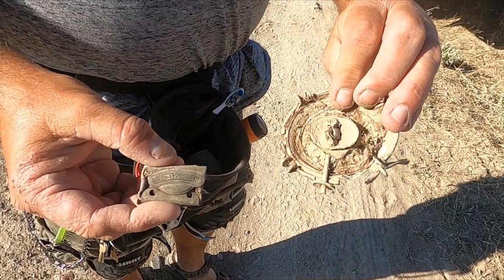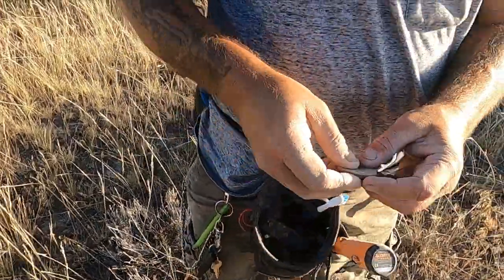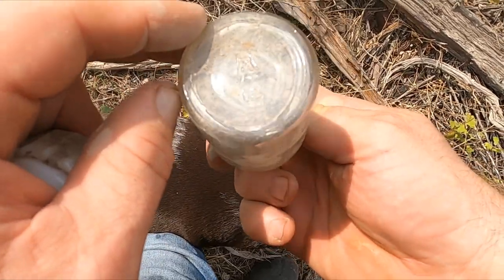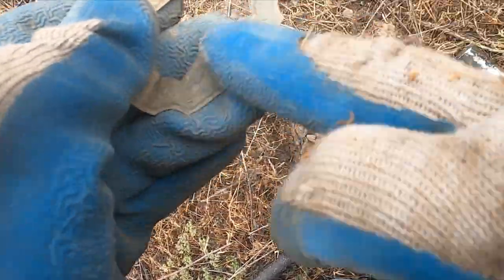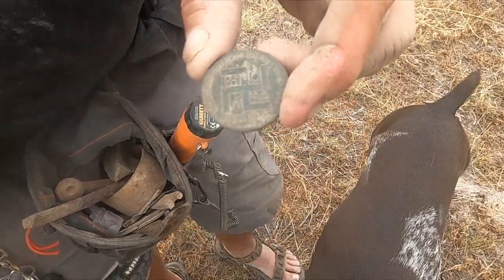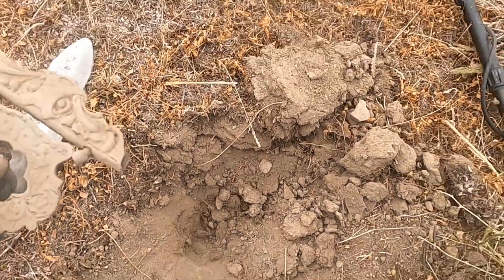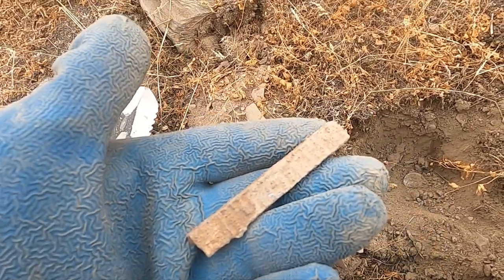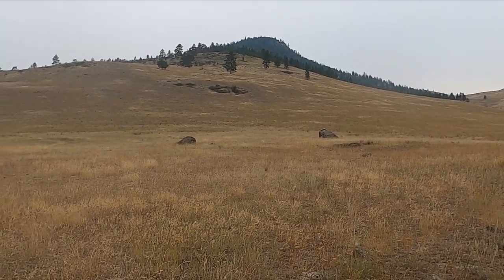Swastika token found metal detecting at an old homestead. Ep 212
It has been awhile since I was able to get out metal detecting, but I'm back in action.  We head up into some old homesteads and find some amazing relics.  Everything from cool old bottles, print plates, some weird masonic jewelry, a swastika token and so much more.  Dinwiddie is trying out his new Minelab Equinox 900 and it doesn't disappoint.